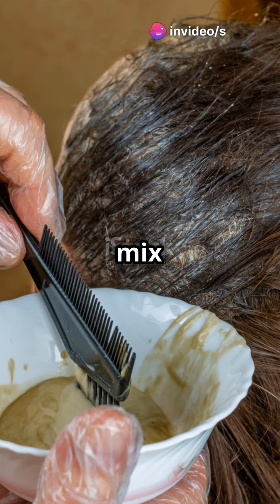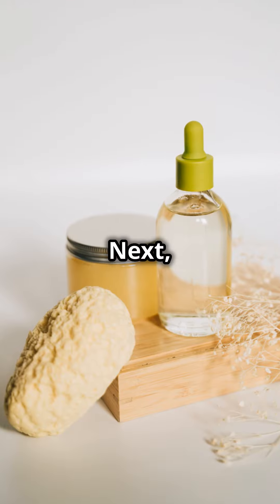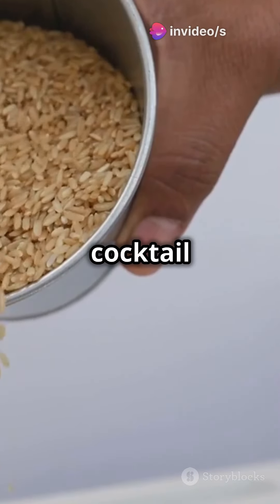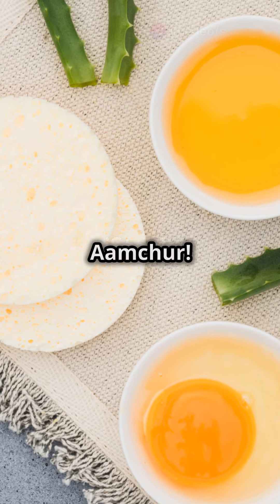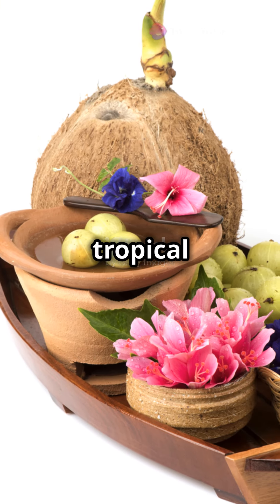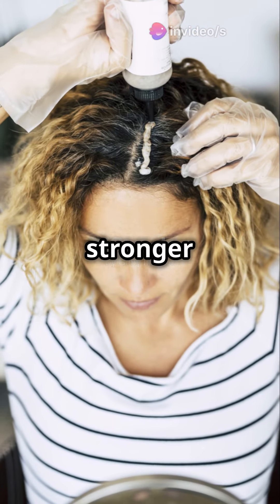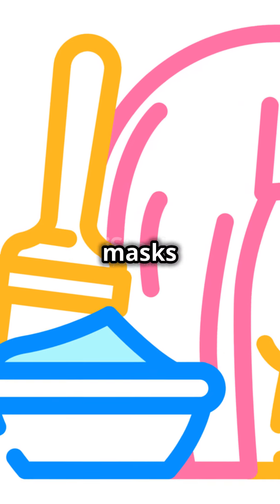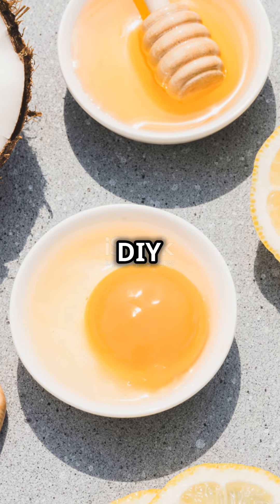Haircare Tips: 6 DIY Egg, Curd, and Aamchur Masks for Amazing Hair!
Looking for the best haircare tips? Discover how to achieve amazing hair with these 6 DIY hair masks using egg, curd, and aamchur. In this video, we'll show you step-by-step how to create each mask, explaining the benefits of these natural ingredients for your hair health. Egg is packed with proteins that strengthen your hair, while curd moisturizes and nourishes the scalp. Aamchur adds a unique touch, helping to reduce dandruff and promote hair growth. Whether you're dealing with dry, damaged hair or just want to maintain your luscious locks, these DIY masks are perfect for all hair types.